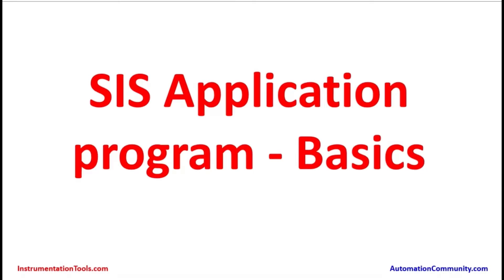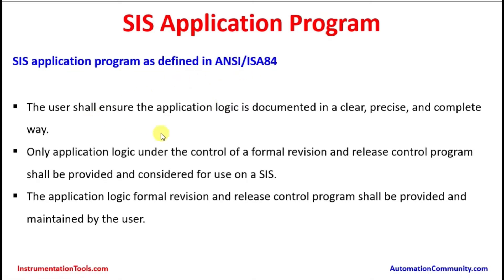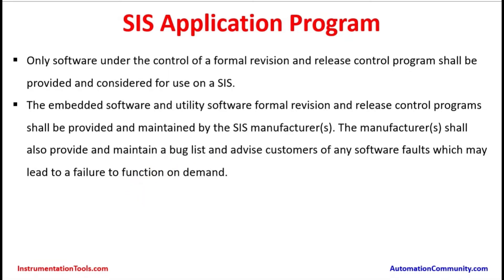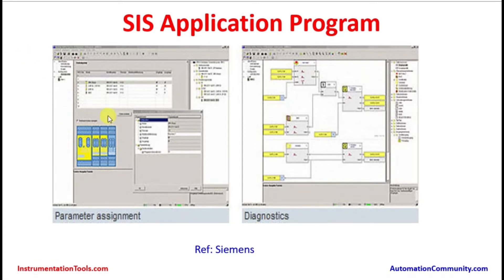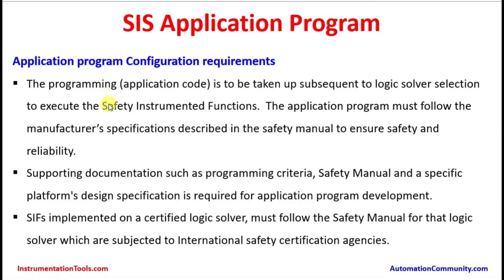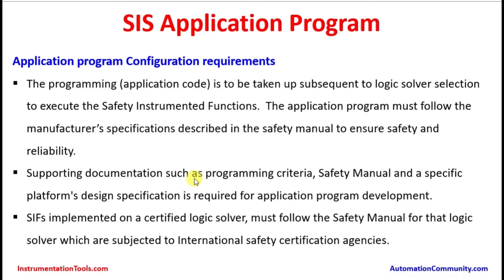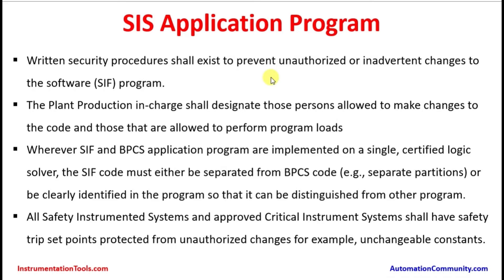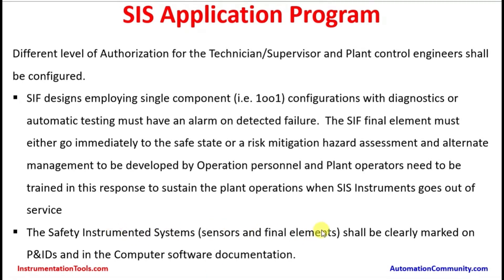SIS Application Program Basics - Safety Instrumentation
In this video, you will learn the SIS Application Program Basics in Safety Instrumentation.